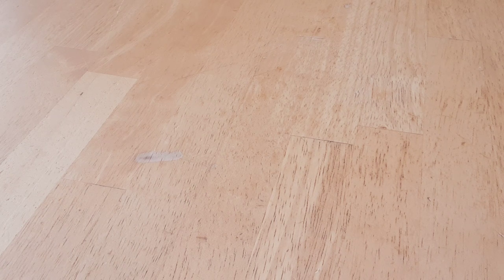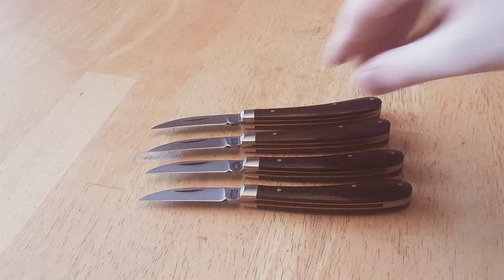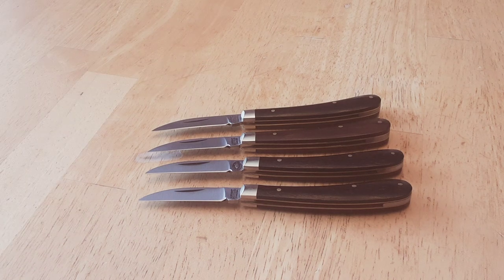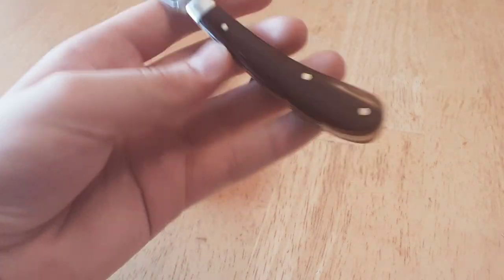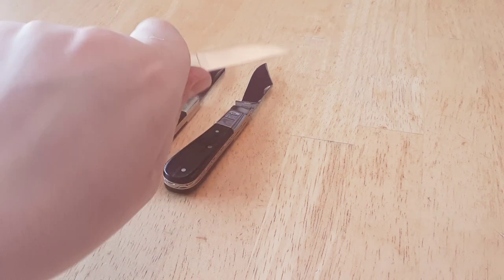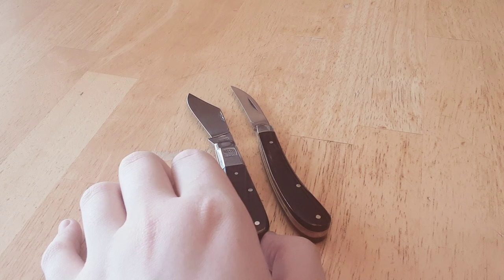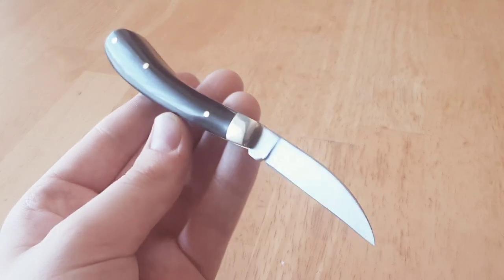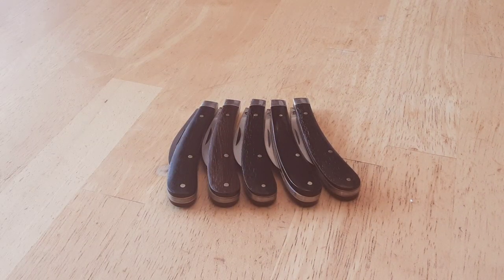Arthur Wright & Son Ettrick (yes, again) in Buffalo Horn!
What's the use in trying to deny it, I'm completely addicted to these! Yes, today I'll be looking at yet ANOTHER Ettrick by A. Wright & Son from Sheffield, England. This pattern is perhaps my favourite among traditional knives. It features a C70 Carbon Steel Wharncliffe blade coming in at 2 inches cutting edge. Brass liners and pins. A Carbon spring. Polished Nickel Silver Bolsters and a Buffalo Horn handle! This knife is roughly finished, as is often expected from A. Wright, but it's still a classy little knife either way. The purpose for the blade was originally intended as a small gutting knife. Apparently designed by Lord Wharncliffe and his Gamekeeper, this is a truly historic pattern from Victorian England!